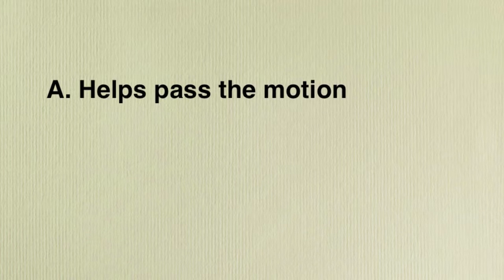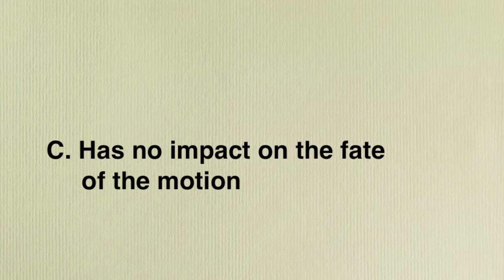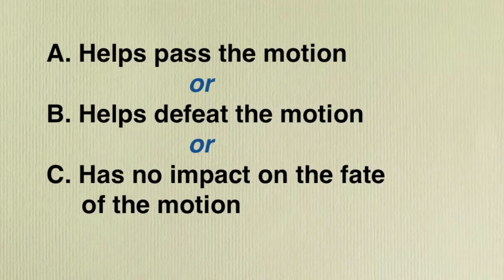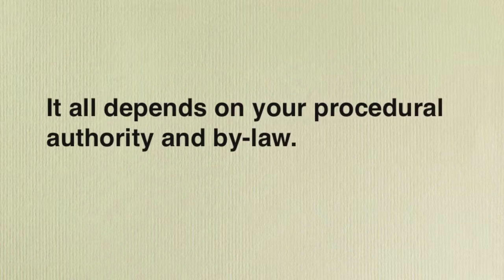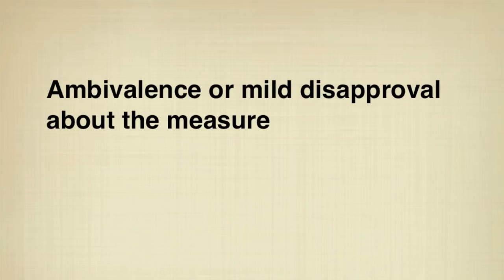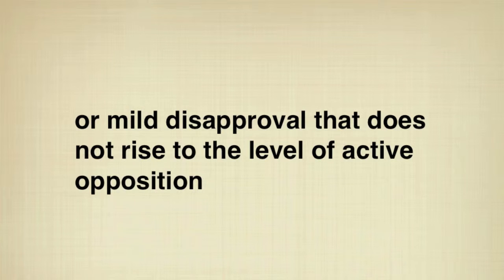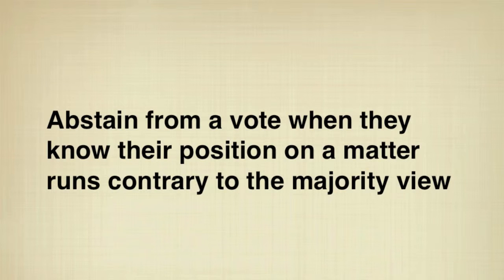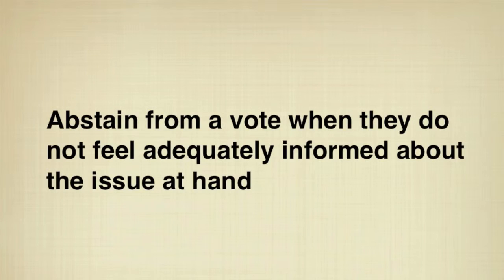To Abstain or Not to Abstain